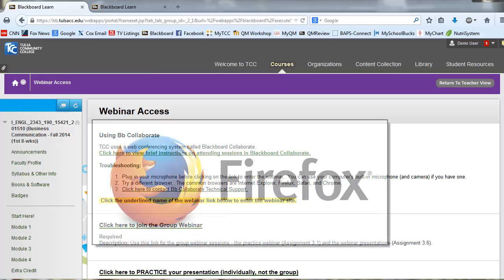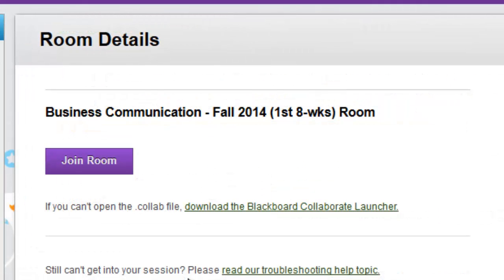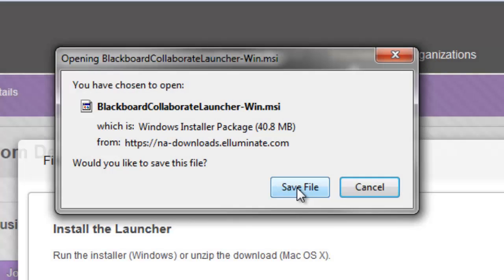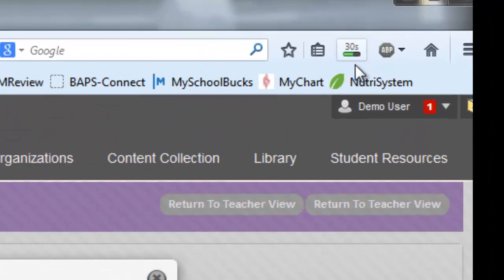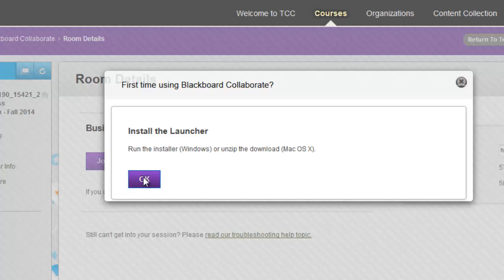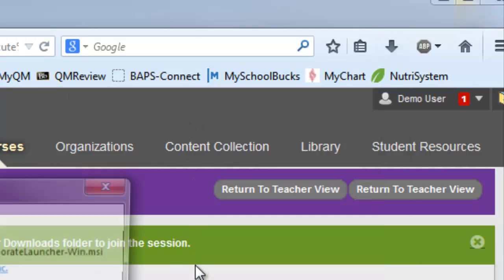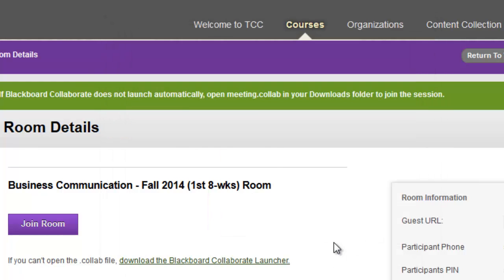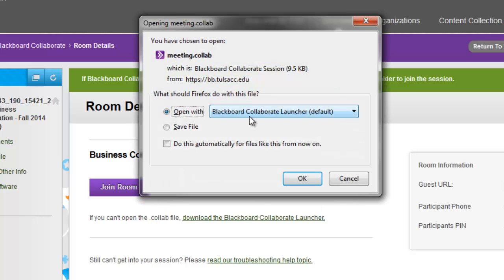Download Collaborate Launcher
First time users of Bb Collaborate must download and install the Collaborate Launcher before joining a session.